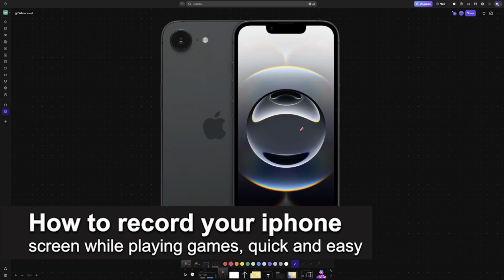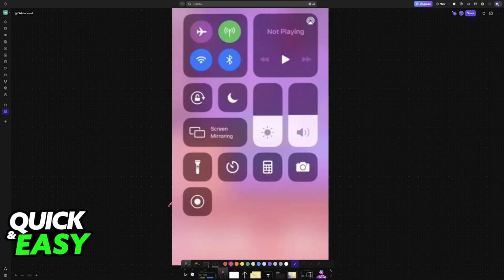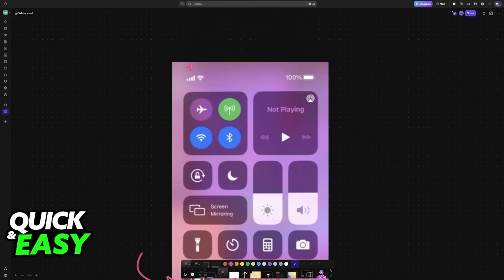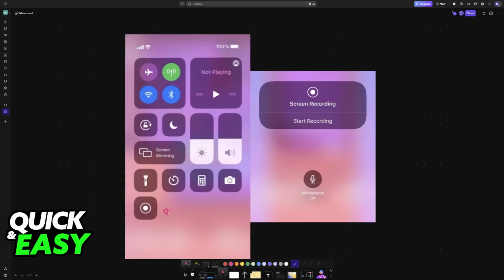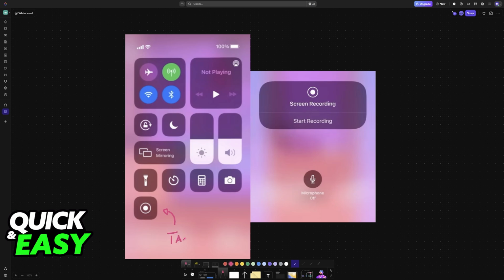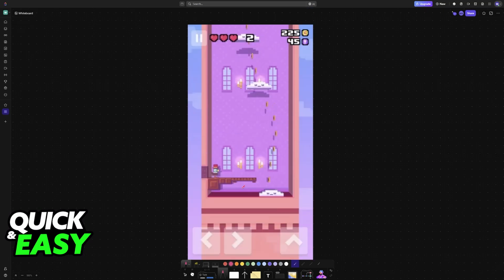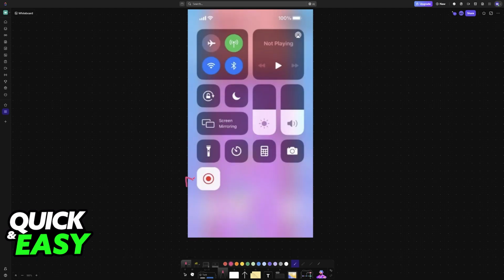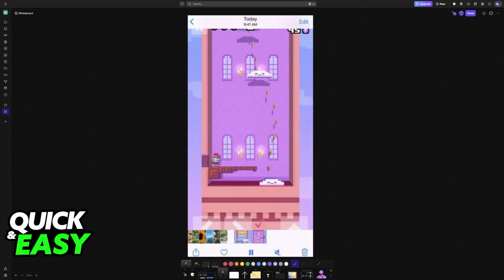How To Record Your iPhone Screen While Playing Games (2025) - Step by Step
I will solve your doubts about how to record your iphone screen while playing games, and whether or not it is possible to do this.

I hope I have helped you with the video!